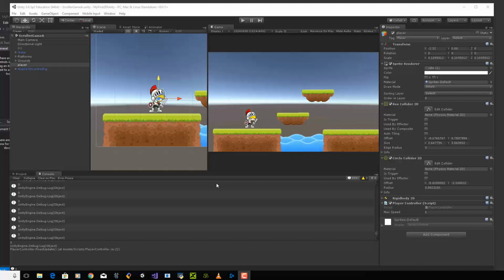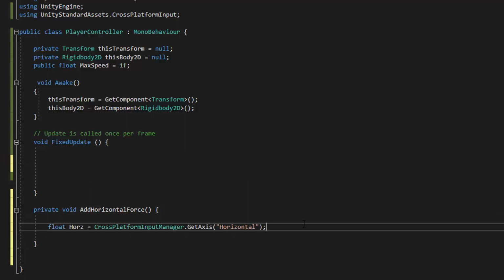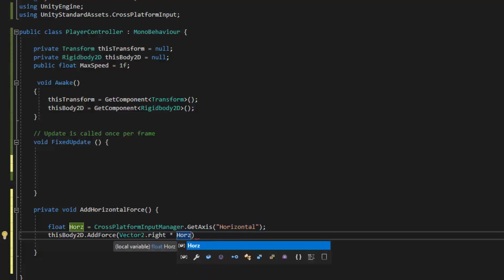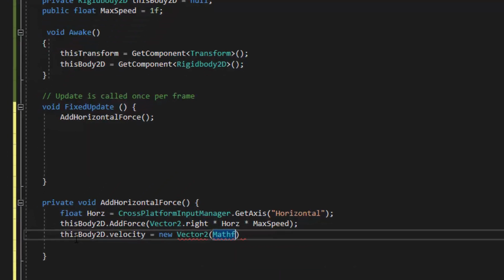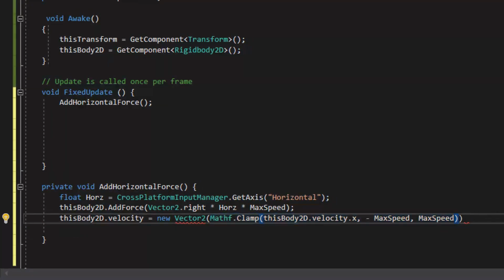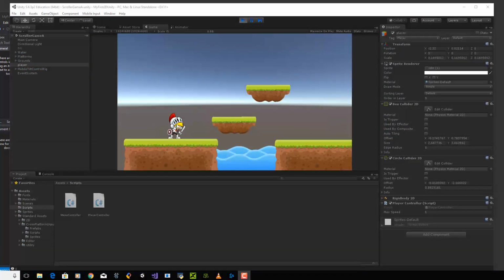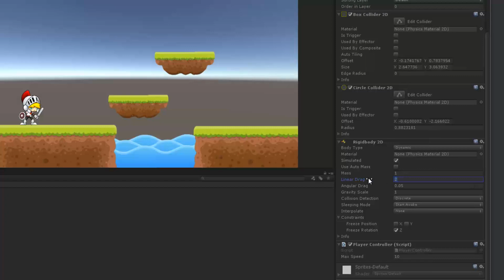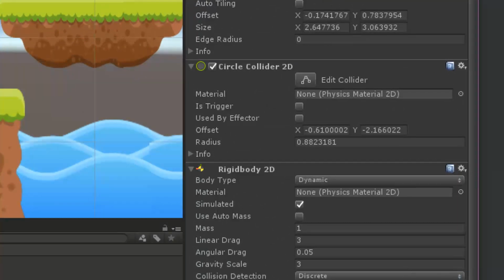10. How to make a 2D Game - Unity: Code Player Controller